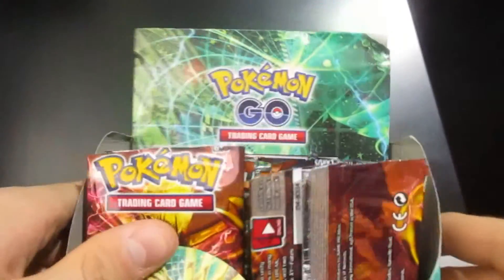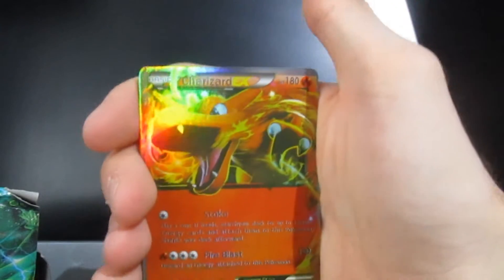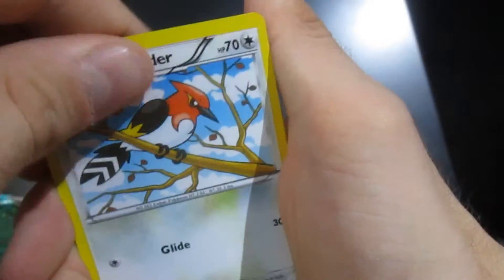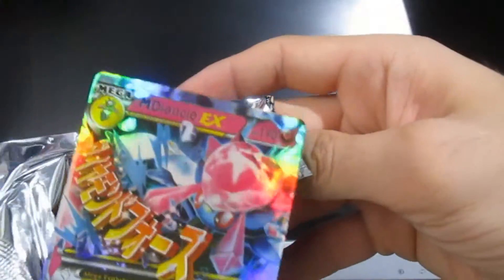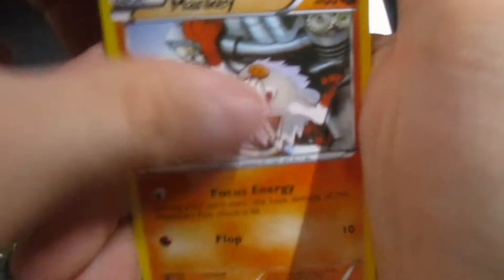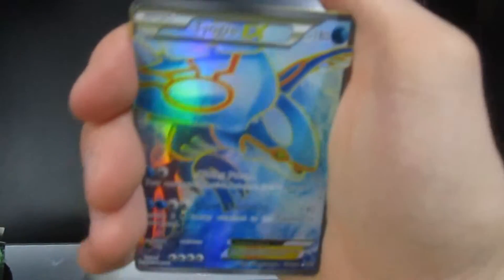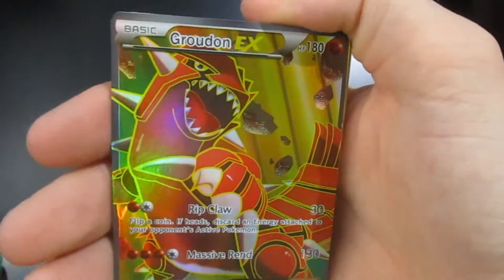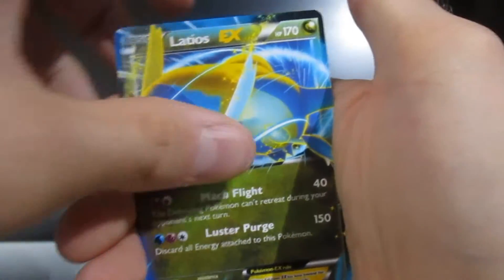Pokemon: FAKE Steam Siege Booster Box Opening P#2 /W Killerkev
Welcome To My Pokemon: Steam Siege Booster box Opening P#2 Out of P#2  Crazy what we get in these packs I am very happy !

Pokemon: Steam Siege Booster Box Opening P#2 /W Killerkev